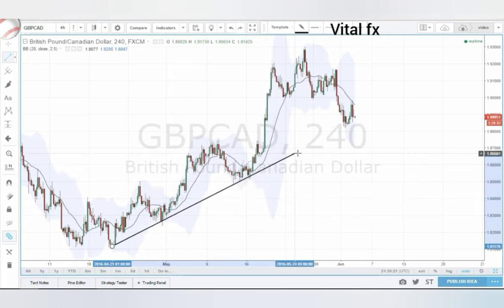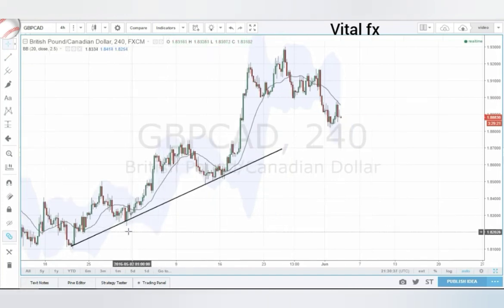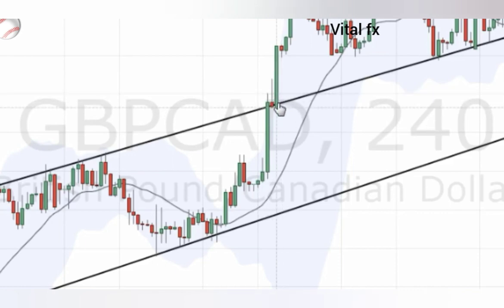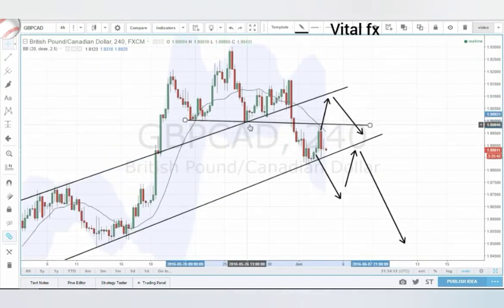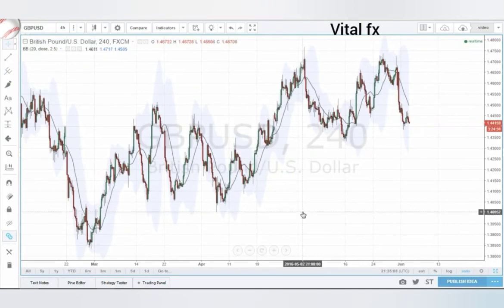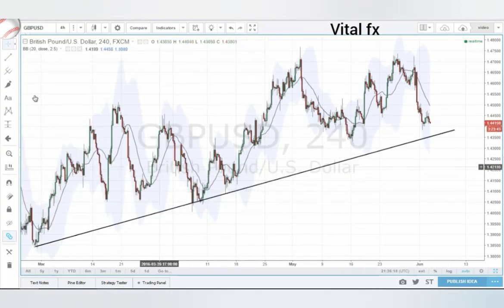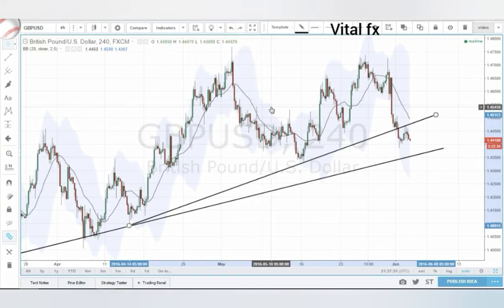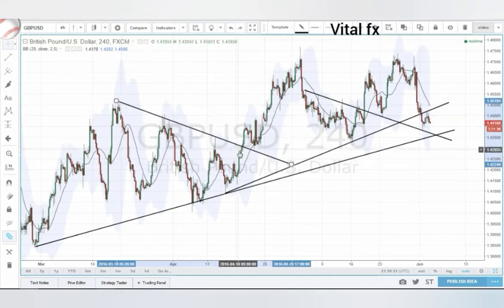How to draw trendlines in mt4 platform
A Trend is when price is either moving up, down or
sideways.
• So when price is moving up, it’s called an uptrend.
• When price is moving down, it’s called a downtrend.
• When price is moving sideways, it’s called a sideway
trend/Consolidation/Lamb/Ranging.

 We offer free Forex education.
Having an opportunity to learn Forex  for  free.
And free signals as well🔥.
Make money💸 in the world of business
 Join us and earn a living.